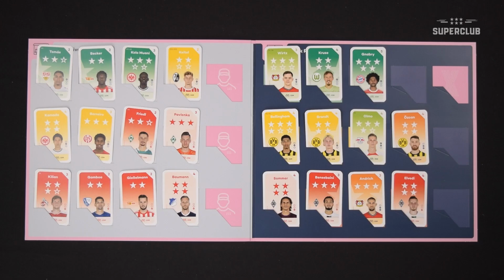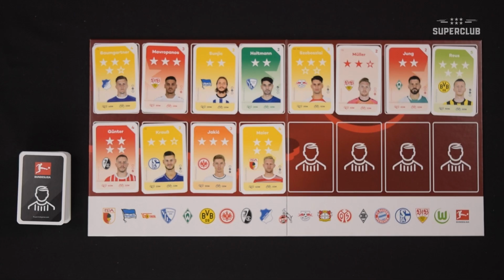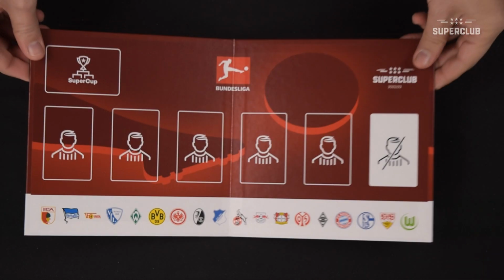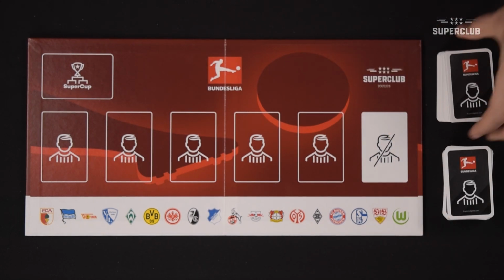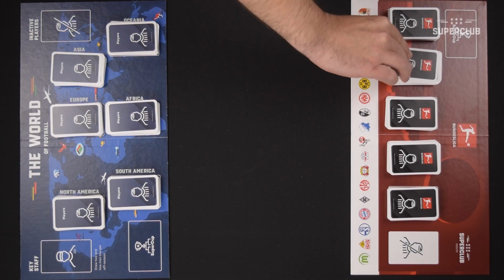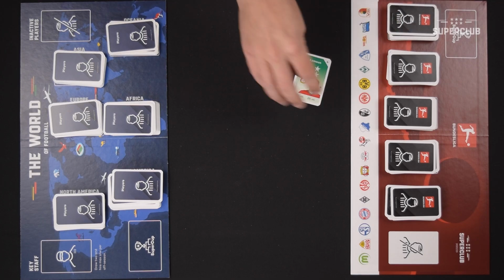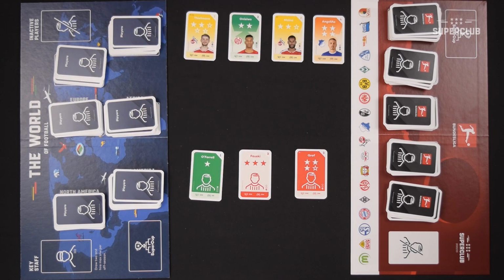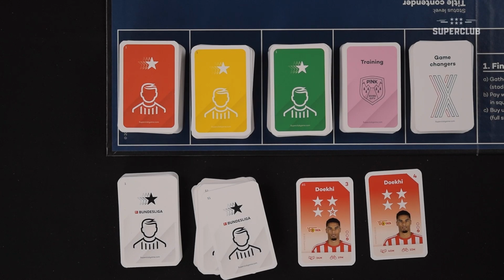Superclub rules: Bundesliga expansion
Join Roger as he explains how to play Superclub with the Bundesliga expansion. Discover new game features like club bonuses and new player types, and explore the two official ways to integrate the Bundesliga expansion into your gameplay.